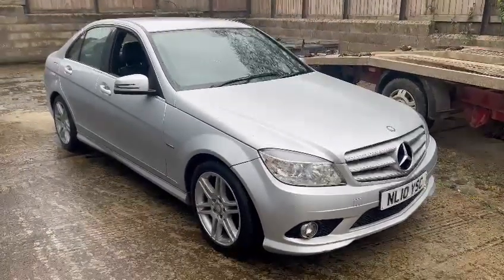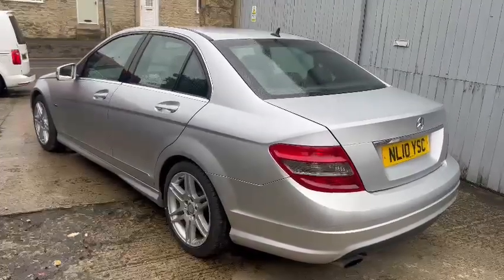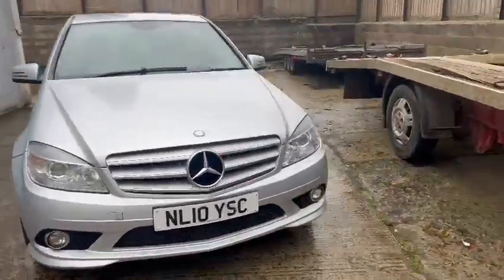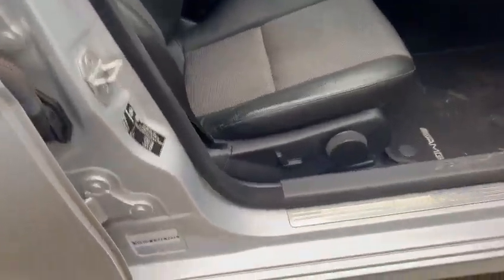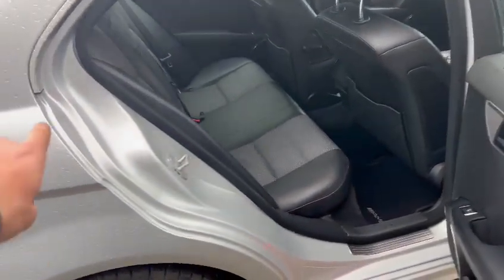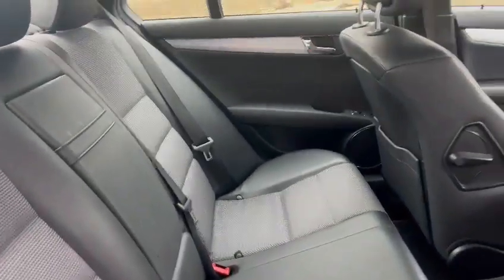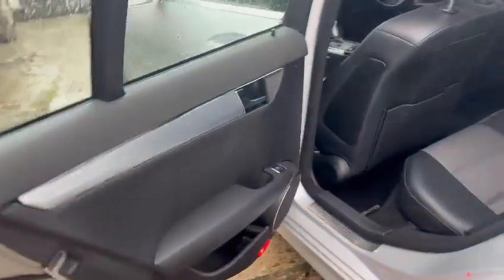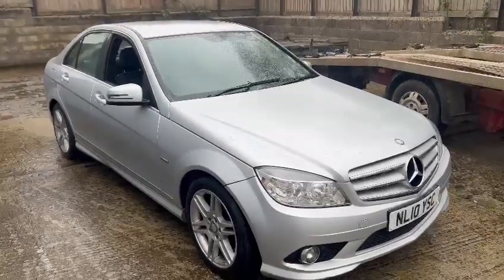2010 MERCEDES-BENZ C180 KOMP SPT BLUEEF-CY A | MATHEWSONS CLASSIC CARS | 17 & 18 MARCH 2023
2010 MERCEDES-BENZ C180 KOMP SPT BLUEEF-CY A | MATHEWSONS CLASSIC CARS | 17 & 18 MARCH 2023